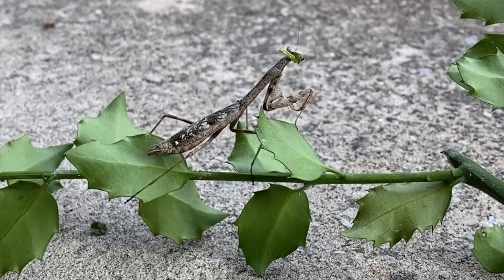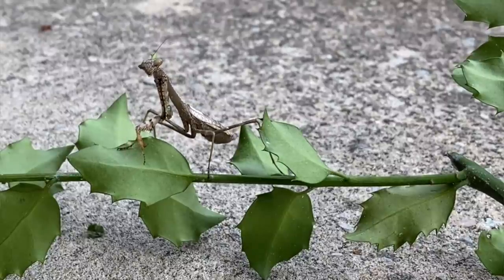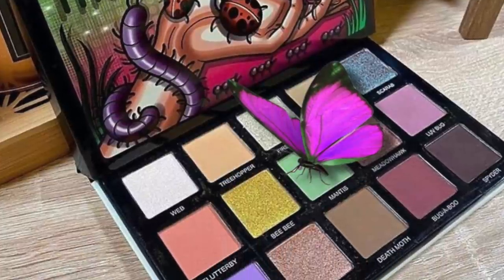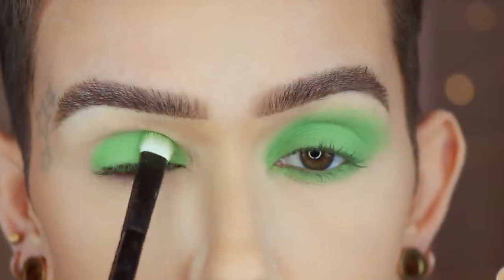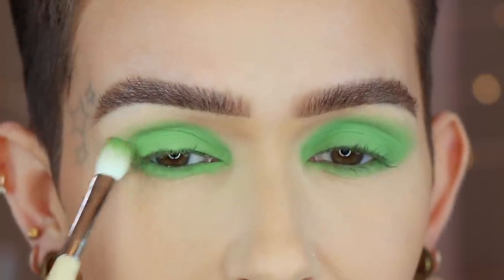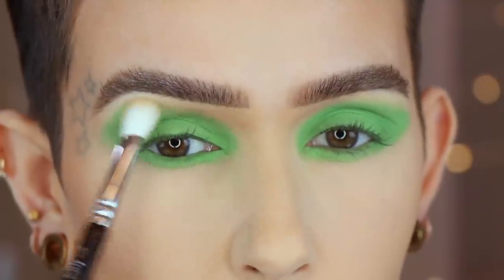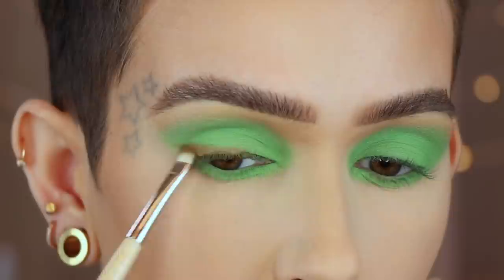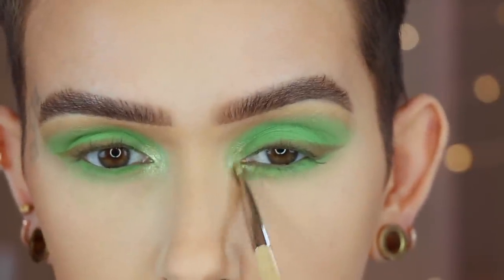SYDNEY GRACE RESTOCK & TINY MARVELS TUTORIAL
HEY BEAUTIES!!!
Today I am going to be creating a green smoked out eye look using the Tiny Marvels Palette.
XOXOXOX
-Mel
Send Stuff:
Mel Thompson

TINY MARVELS & MORE RESTOCKING AT 9:00 PST TODAY

BEAUTY LIPSTICK IS BACK IN STOCK!

WHAT'S ON MY FACE:
PRIMERS ETC
MAC SKIN REFINED ZONE:
MILK MAKEUP BLUR PRIMER:
TATCHA LIQUID SILK CANVAS:
BECCA ANTI FATIGUE:
CT CORRECTOR:
CONCEALER
GIORGIO ARMANI POWER FABRIC:
BECCA UNDER EYE BRIGHTENING POWDER:
FOUNDATION:
LANCOME TIENT IDOLE ULTRA:
POWDER SET
SISLEY 01  IRISEE:
BRONZER
CHARLOTTE TILBURY AIRBRUSH MATTE BRONZER:
BLUSH
NARS OVERSLUST PALETTE
HIGHLIGHT
YSL ALL OVER GLOW POWDER
MY LASH GROWTH SERUM:
MILK BOSS LINER:
PAT MCGRATH DARK STAR MASCARA:
MAC EXTENDED PLAY GIGABLACK (lower lashes)
LIPS
SISLEY PARIS NUDE LINER:
DOMINIQUE COSMETICS PRETTY NATURAL: